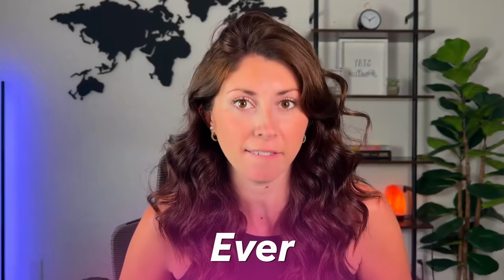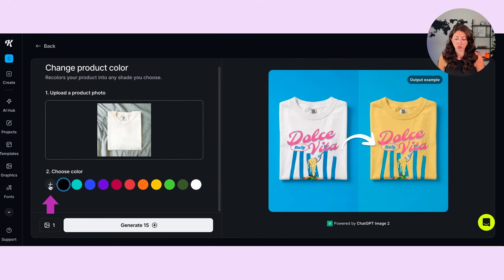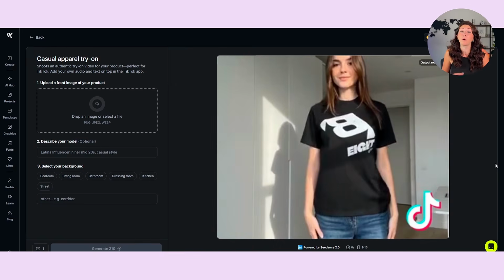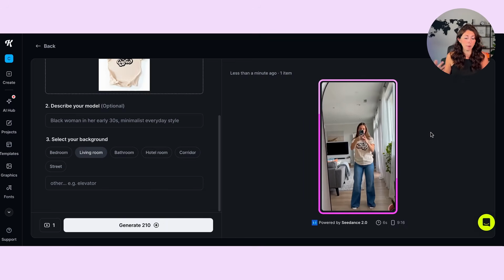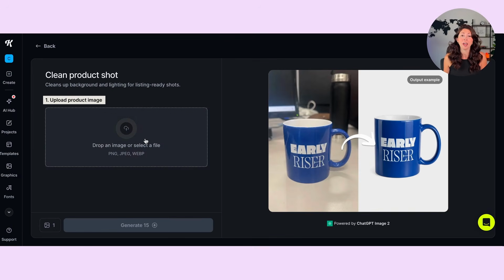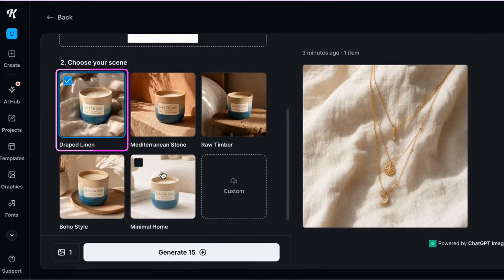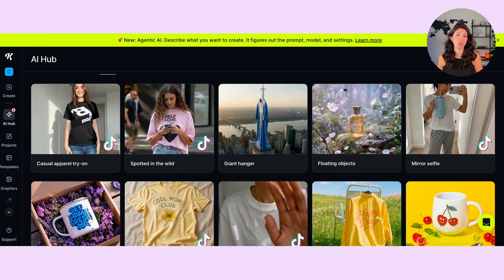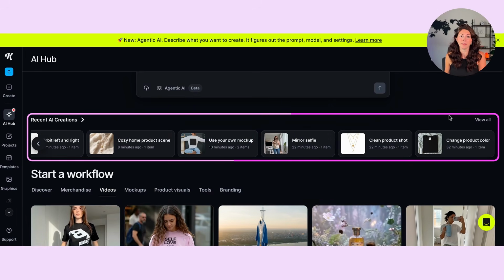Kittl Workflows Just Dropped! 3x Your Print on Demand Assets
Learn how to use Kittl Workflows to create print on demand assets faster, including AI mockups, product photos, UGC-style videos, and ecommerce visuals. In this video, I’ll show you how these new workflows can help you turn one product image into polished marketing content, Etsy listing videos, lifestyle photos, and product visuals without writing complicated prompts from scratch.

Use my *Ultimate Shopify Checklist* with *200+ Actionable Checkpoints* to help you properly set up your store, get more visibility, and turn traffic into actual sales faster.
Use my **Ultimate Etsy Checklist** with **130+ actionable points** to set up your shop the right way, get found in search, and start making real sales faster

✅ PRINTIFY (get 1 free month of premium membership with code "cuonline")

00:00 Introduction
00:33 Workflows
01:48 UGC videos
03:34 Product shots
05:58 Recommendations
06:58 Outro